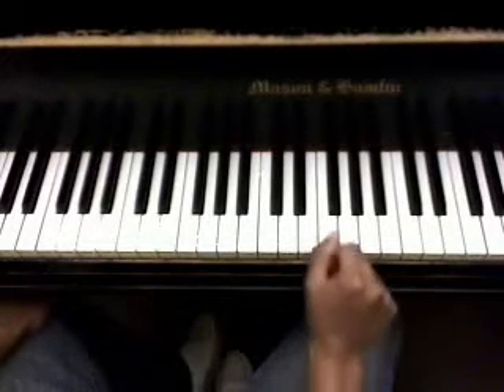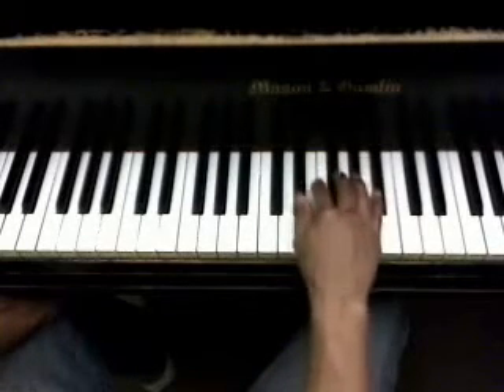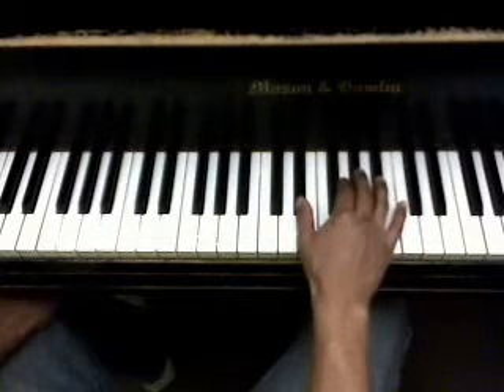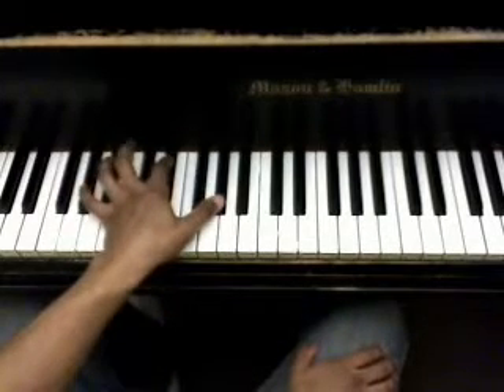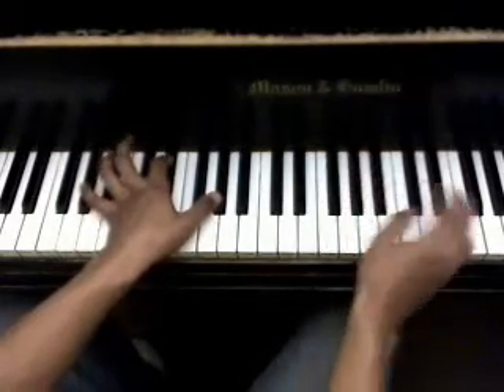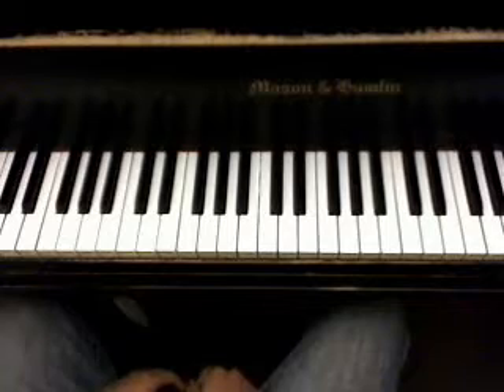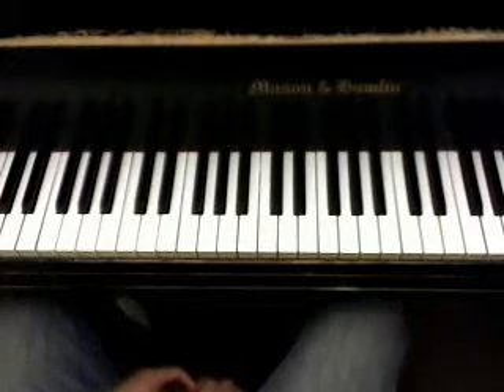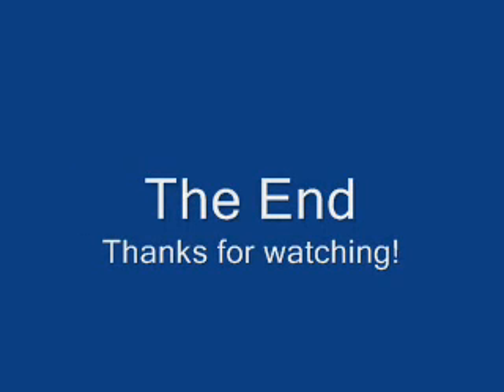Tutorial: That's What You Get (Paramore) - Part 2 of 2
This is the last part of the piano tutorial for That's What You Get by Paramore.